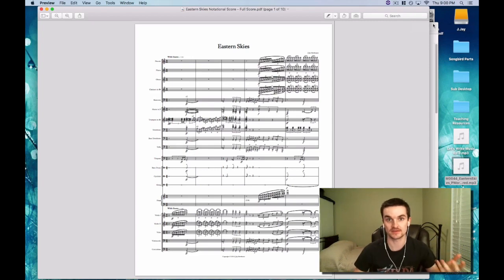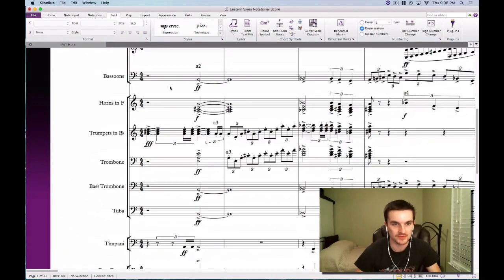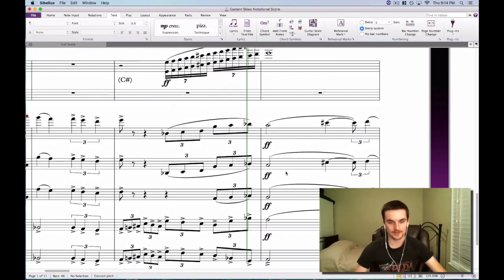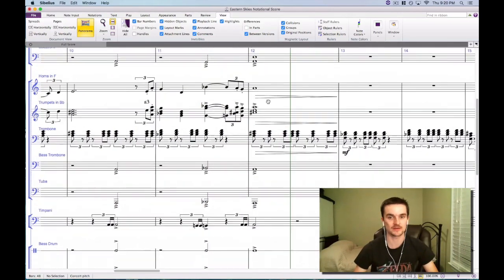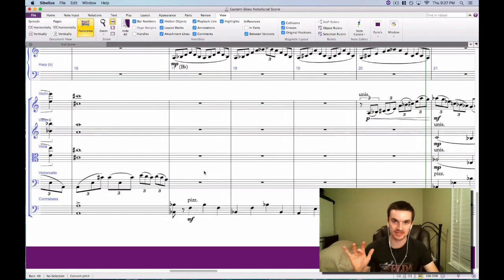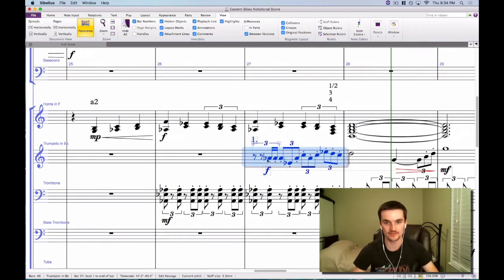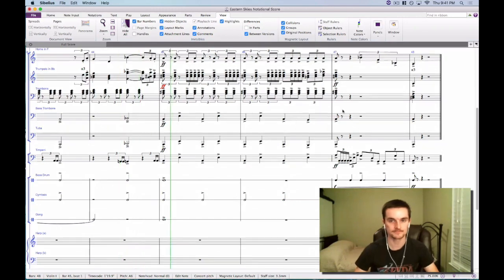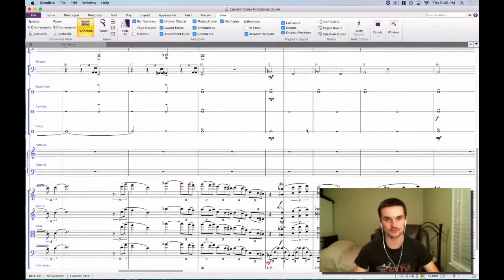Eastern Skies (Behind The Notes)